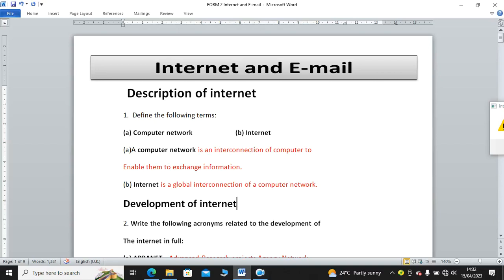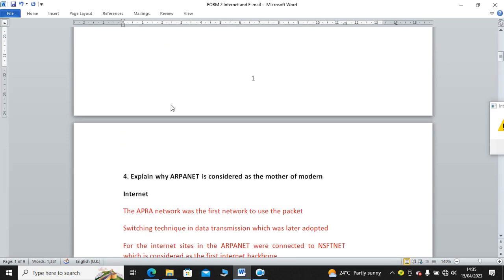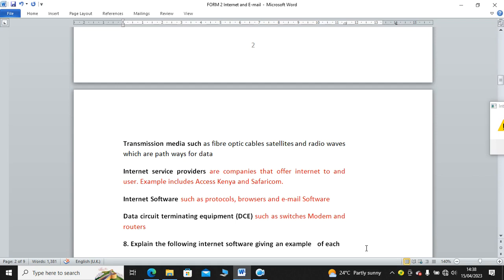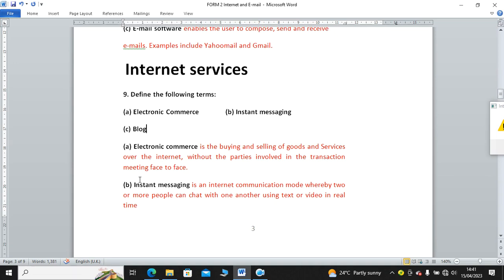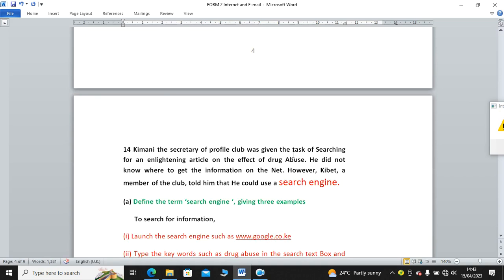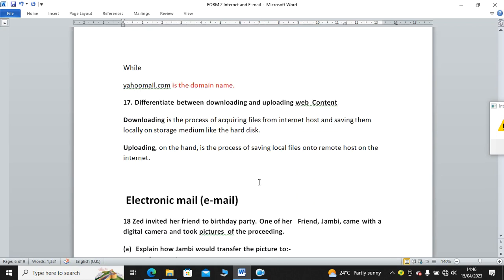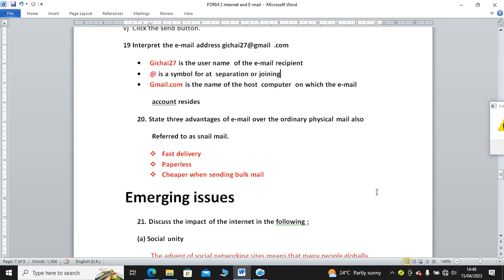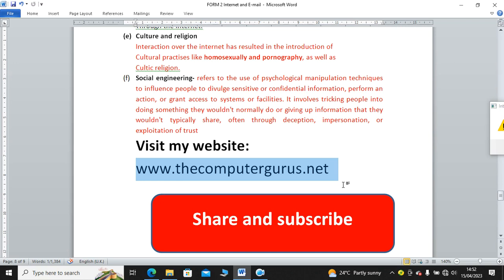GRADE 10 | ICT-INTERNET AND WEB TECHNOLOGIES | QUESTIONS AND ANSWERS